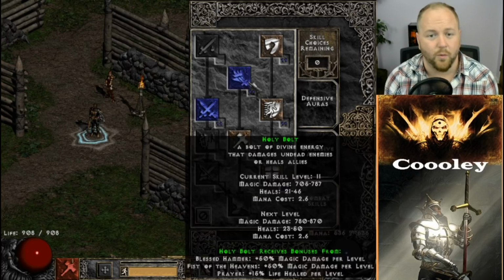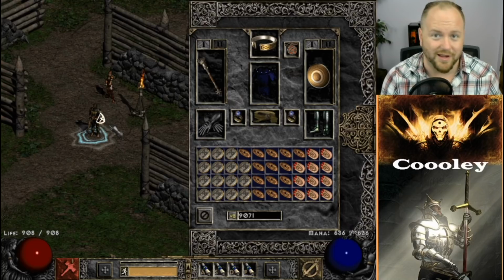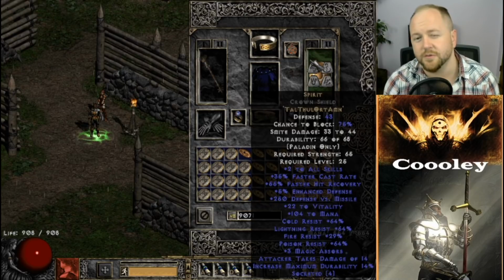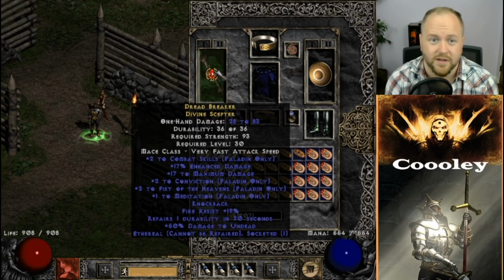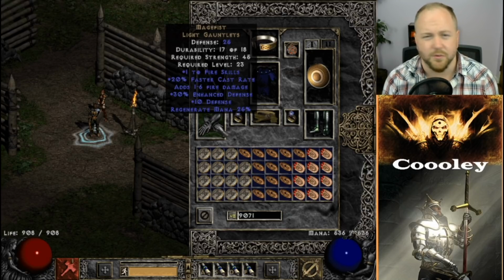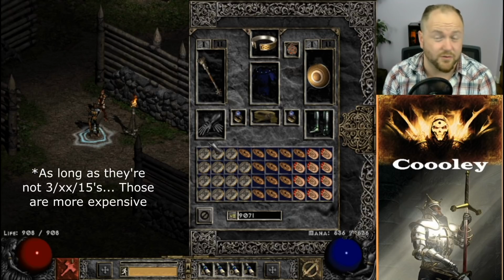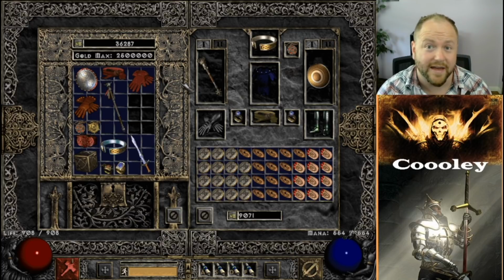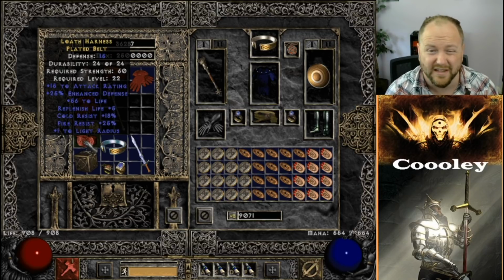The Liberator Paladin: Diablo 2 Low Level Duels - D2 PvP Build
In this build video, we take a look at my LLD (Level 30) Liberator Pally! Low Level Dueling is a very fun way to PvP in D2 and this is an entertaining build that's kept my interest since patch 1.10.

1:06 - Skill Tree
2:35 - Gear
6:45 - Stash
8:38 - Stats
9:54 - Duels vs Danzeva